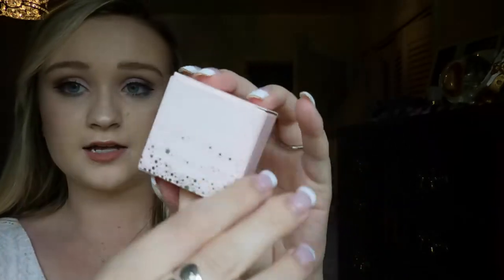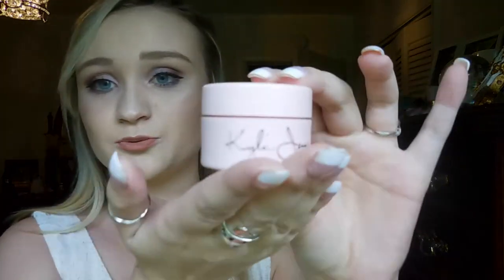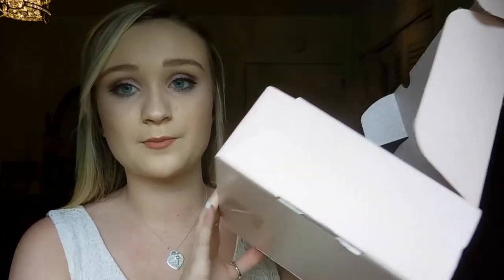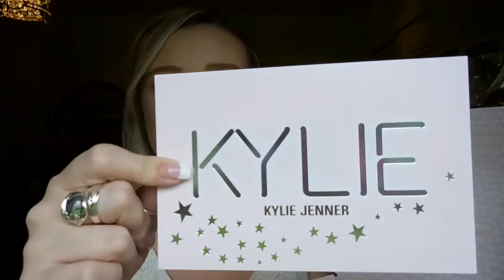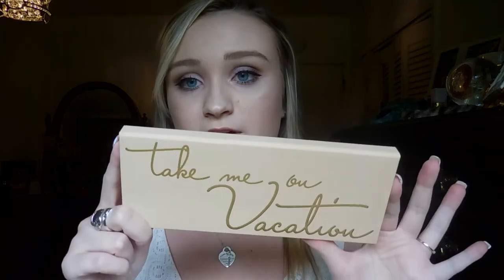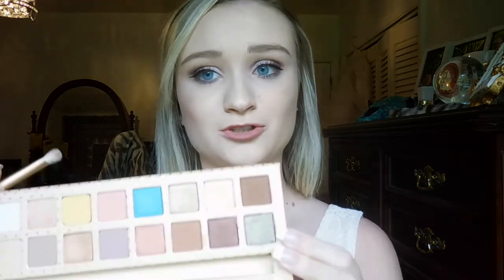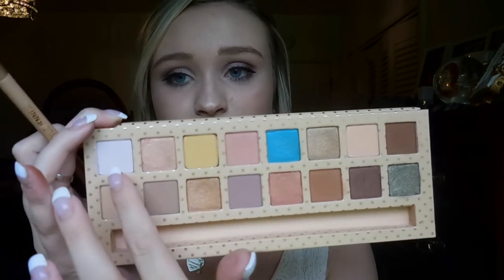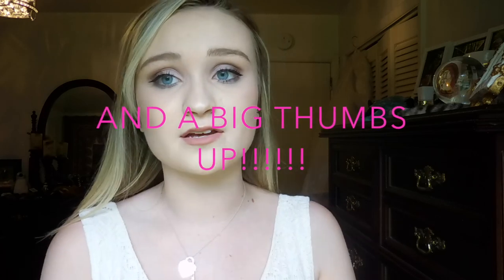KYLIE COSMETICS BIRTHDAY COLLECTION REVIEW!! PLUS TAKE ME ON VACATION | PT. 1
Hey guys I really hope you enjoy my Kylie Cosmetics Kylie Turns 20 Collection review PT. 1 along with the Take Me on Vacation Palette review! PT. 2 COMING SOON! XOXO -Anna Louise!